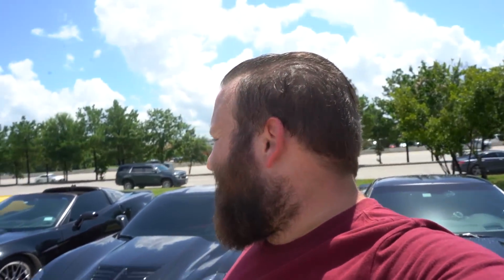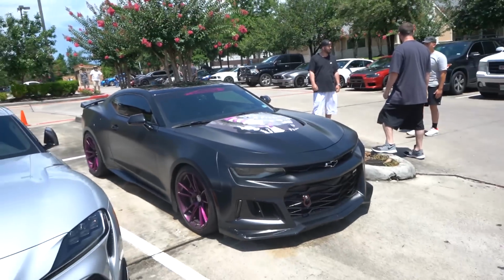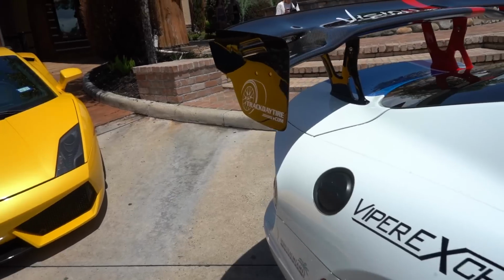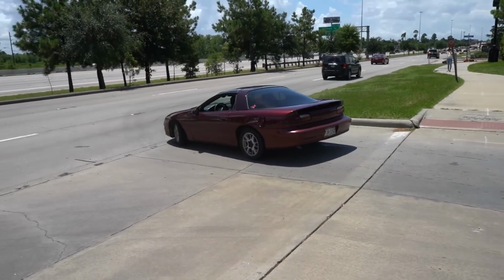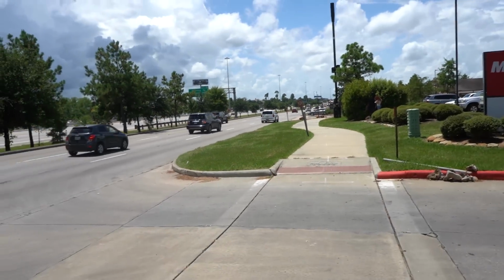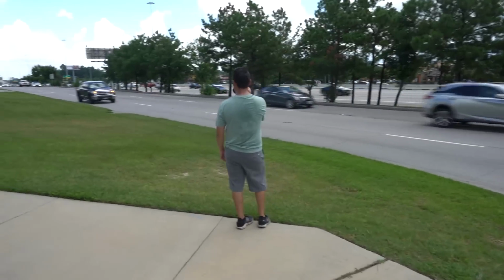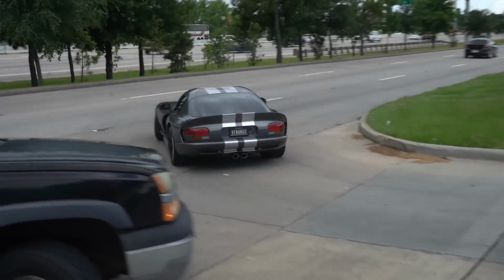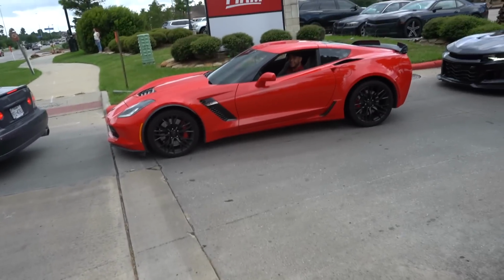MODIFIED NEW GT500 SENDS IT Leaving Car Meet! (+ Corvette Heaven!)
Today we checked out the Twin Peaks meet hosted by Houston Performance Driving. As per usual there were lots of heavily modified muscle cars. Elie from High Performance Connection showed up in his 900hp GT500 and sent it on the way out! Enjoy the video guys!